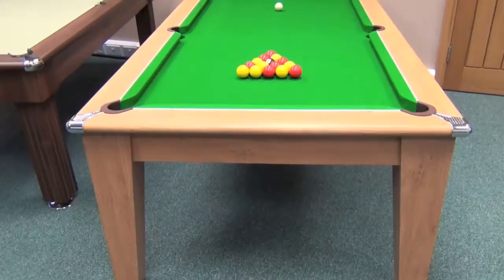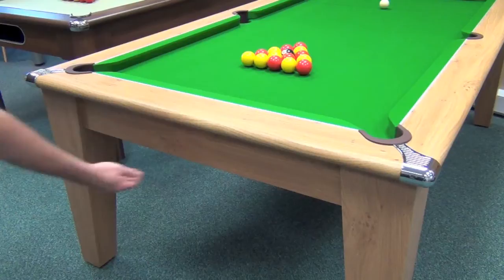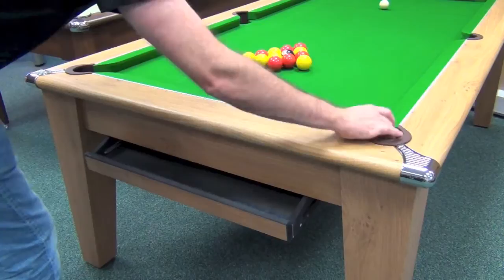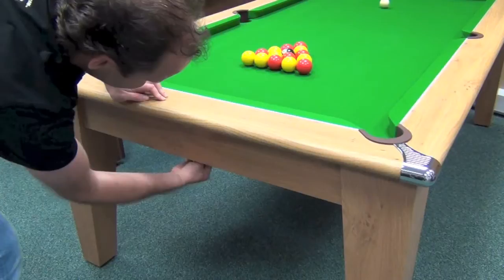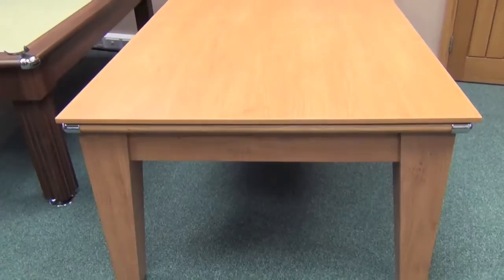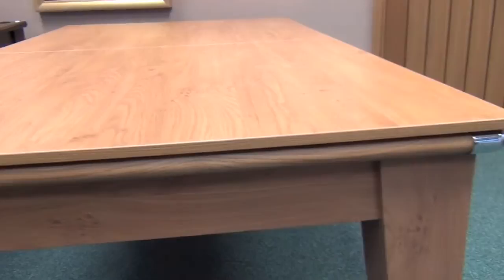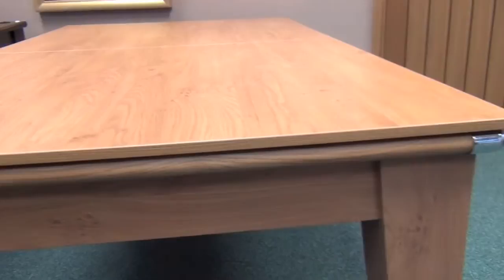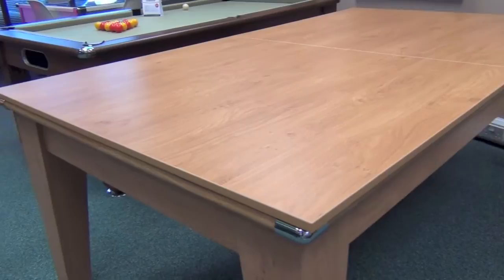Classic Pool Dining Table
The Classic Pool Dining Table is made in the UK by Gatley Leisure. It is well designed, with tapered legs and an innovative retractable ball return drawer. Available in a wide range of finishes and cloth colours, it also comes with free delivery and a comprehensive accessory pack.